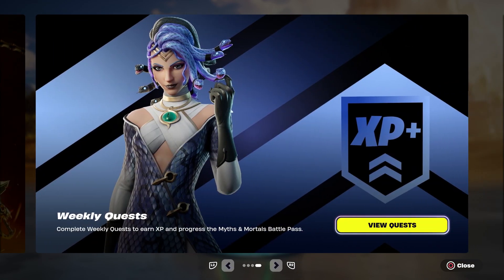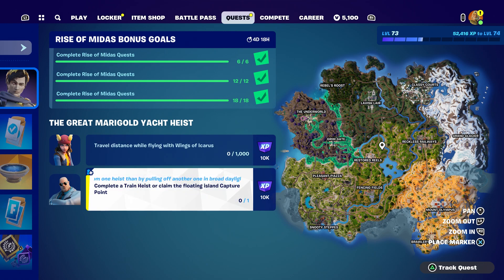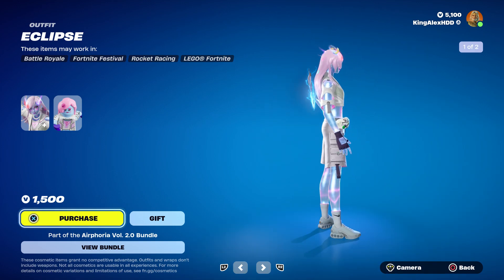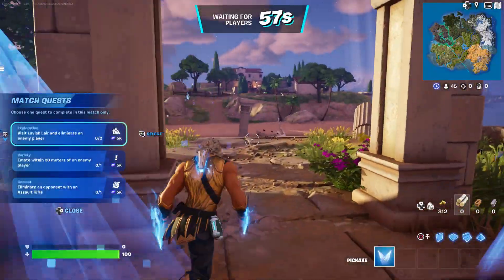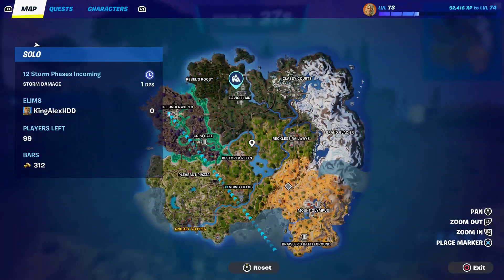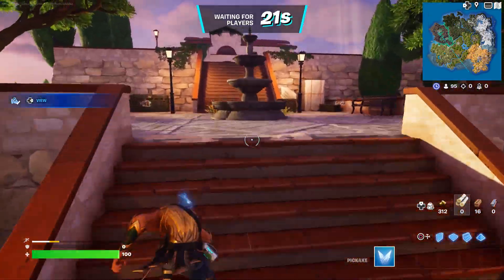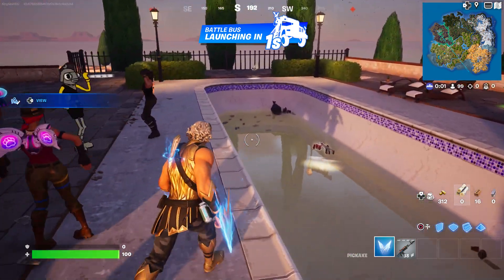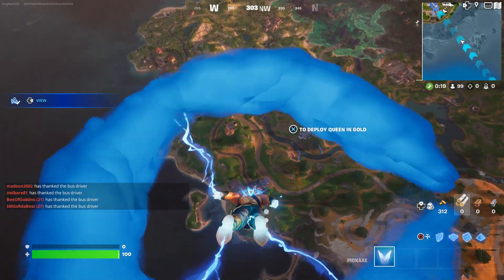How to EASILY Complete a Train Heist or Claim the floating island Capture Point Fortnite Quest!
How to EASILY Complete a Train Heist or Claim the floating island Capture Point Fortnite locations Quest!

Complete a Train Heist or Claim the floating island Capture Point in Chapter 5 Season 2. How to EASILY Complete a Train Heist or Claim the floating island Capture Point Fortnite locations.